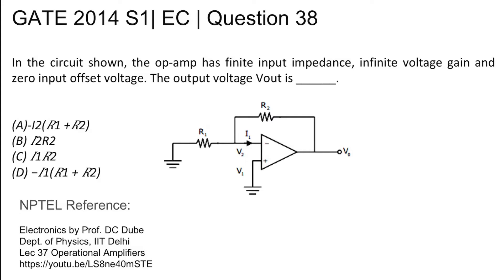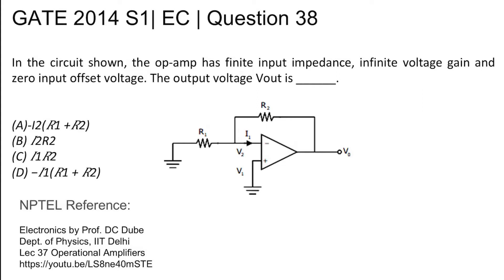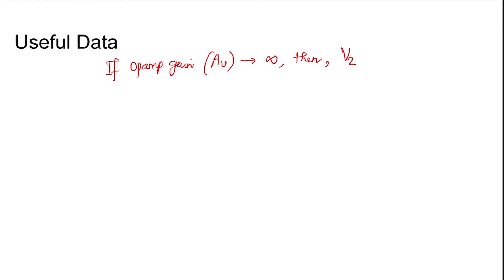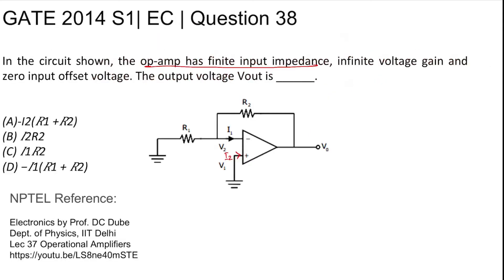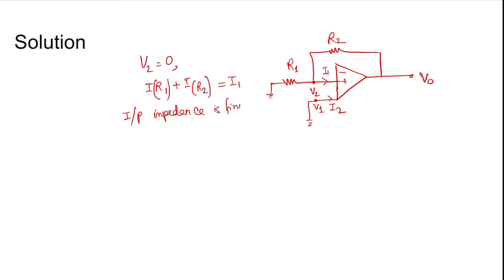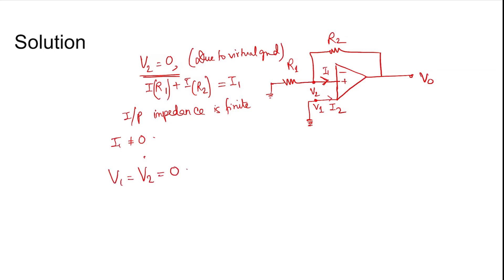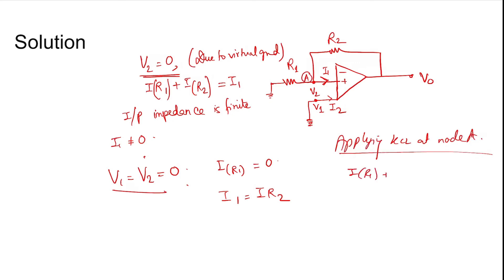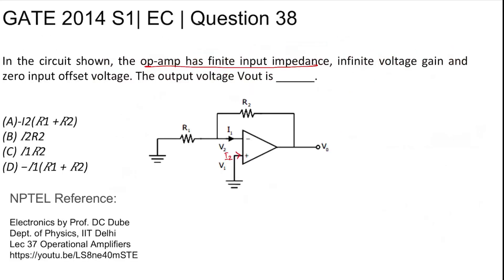Q38 EC 2014 S1